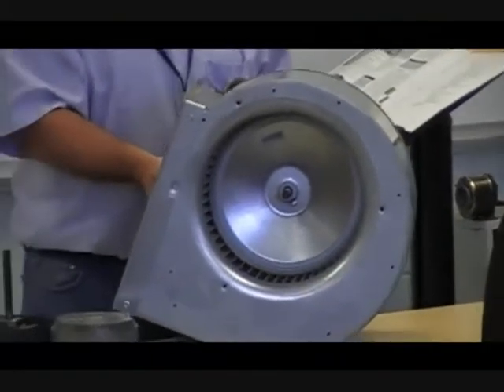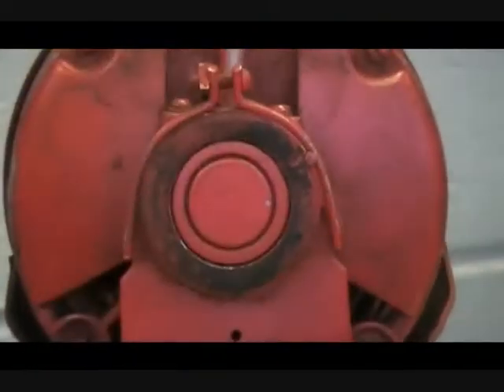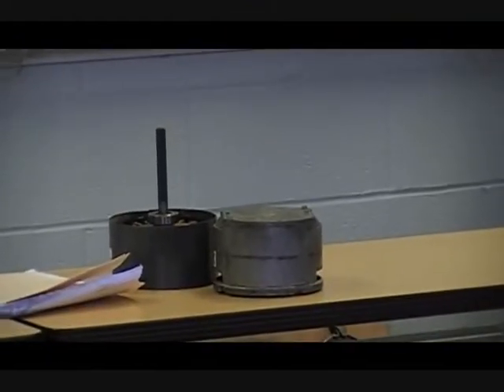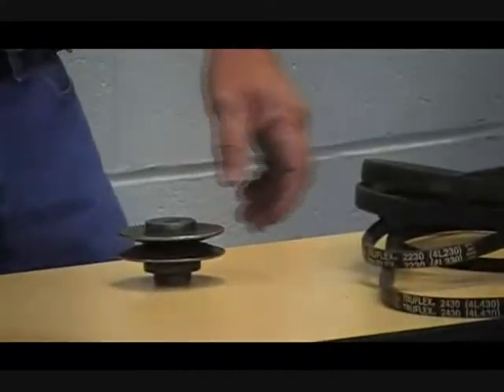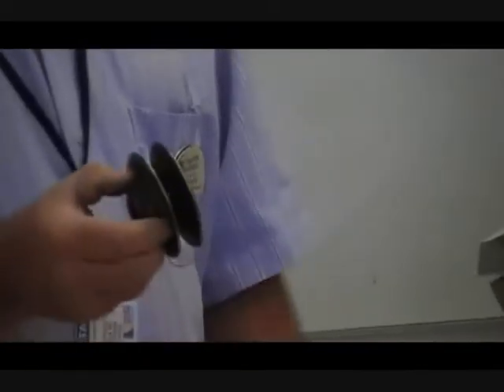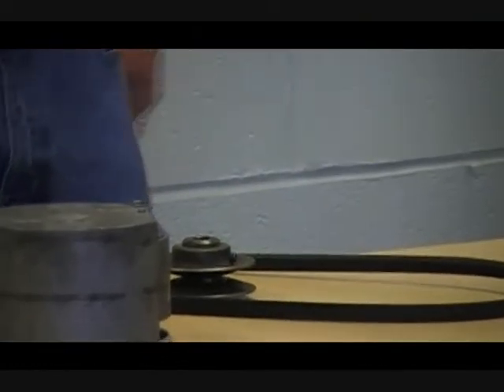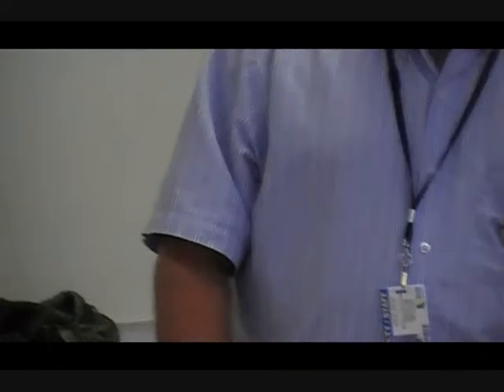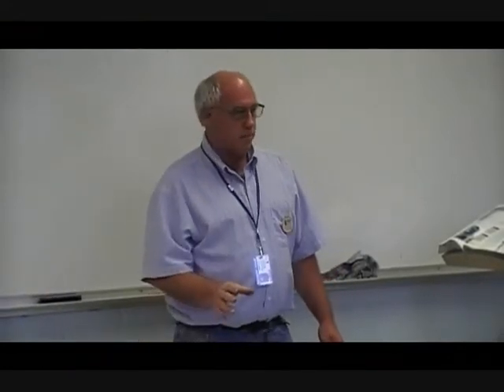AIRC 1040 C, Part 1 of 1; Bearings and Drives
Instructor David Cooley discusses motor bearings and drives